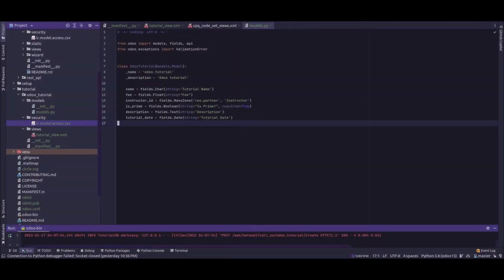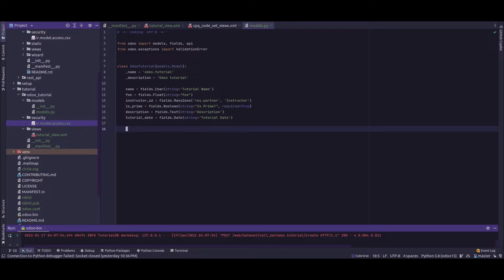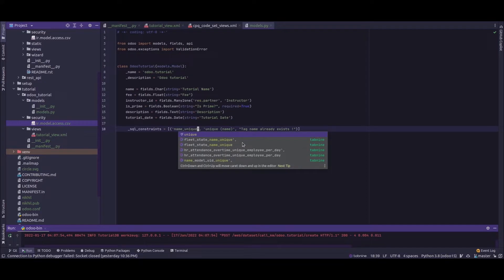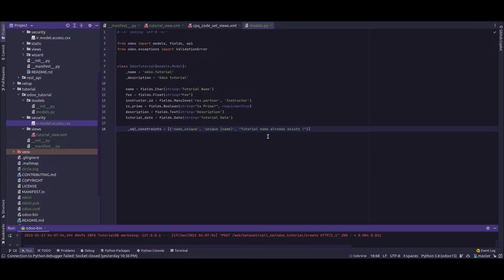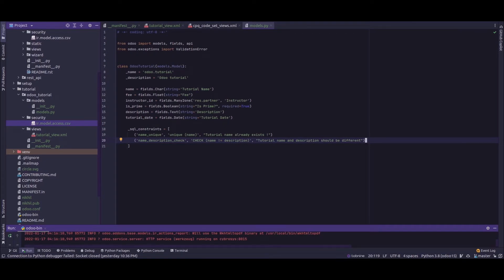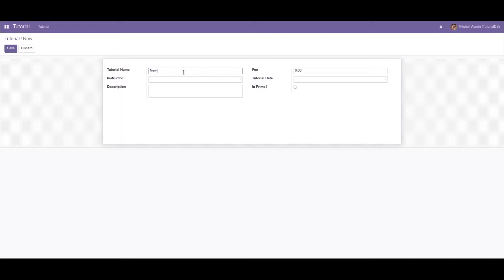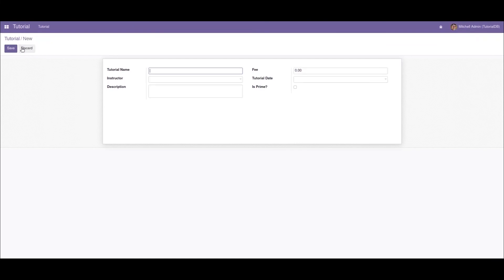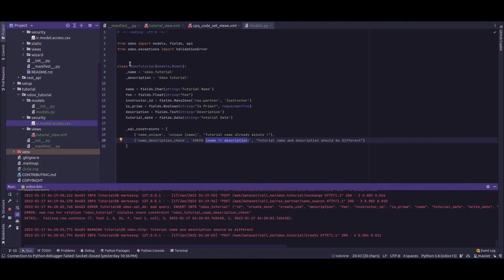How to Use Constraint and SQL Constraint? | Model Constraints & SQL Constraints in Odoo 15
Odoo provided constraints with which we can add validations to Odoo models. Basically, Odoo provides two ways to apply constraints, namely python constraints, and SQL constraints.

In this video, we'll be discussing what are SQL constraints in odoo, how we can apply them to our models, and different methods used in SQL constraints.

Video Chapters
0:00 Introduction
0:43 Setting SQL Constraints in models